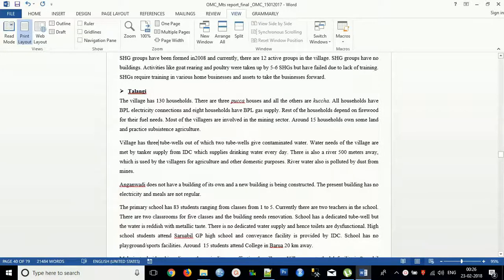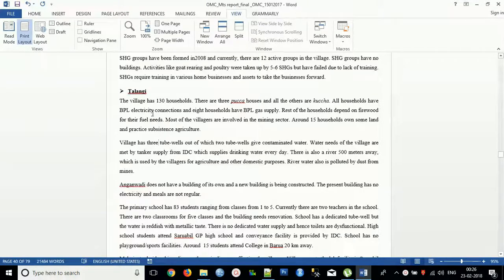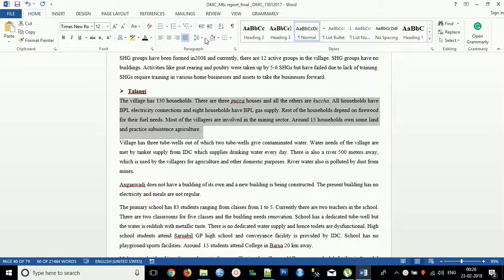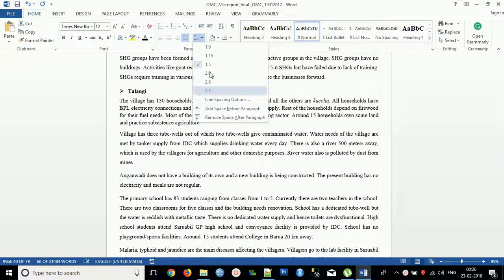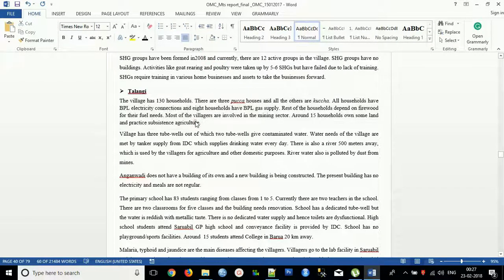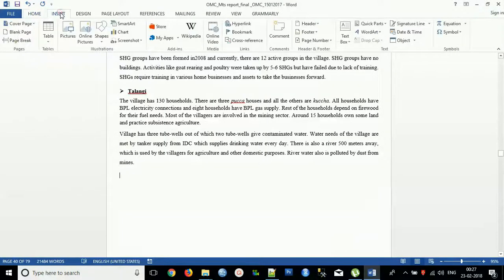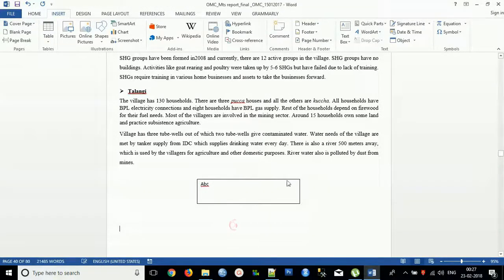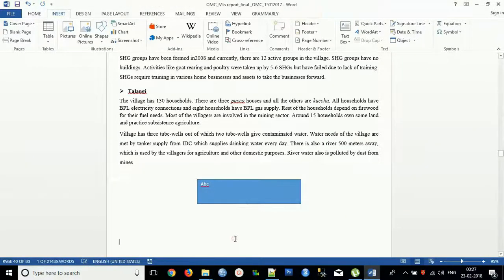How to Insert text box and Text margin space in Microsoft Word